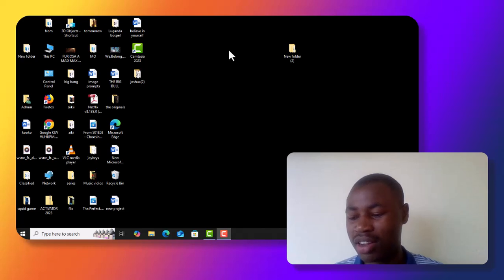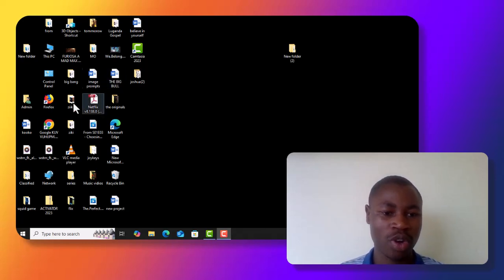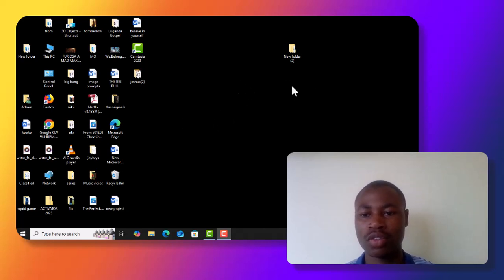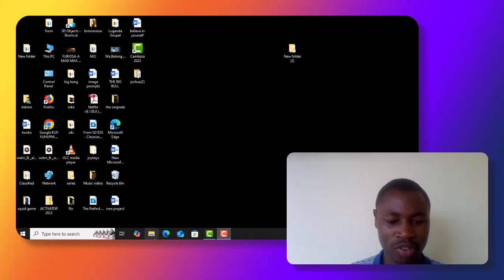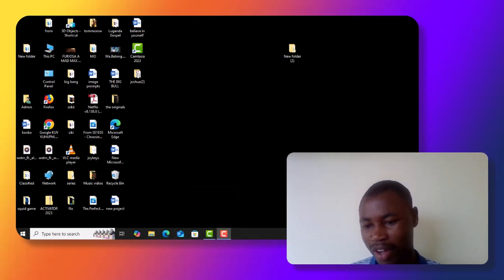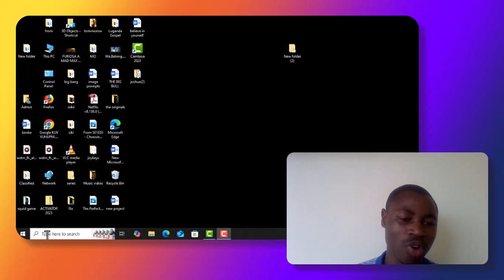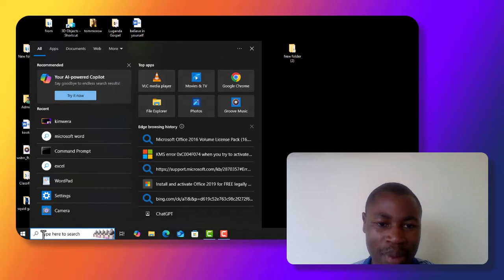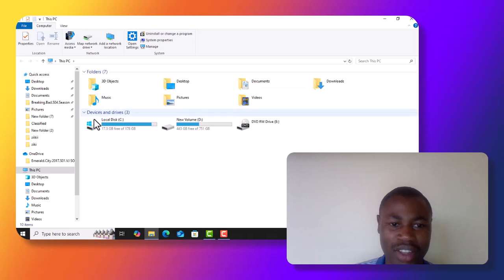Tip for starters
understanding computer skills is every one's initiative. in the modern world where technology has become the order of the day, it's essential to have these skills to ease communication, entertainment and above all move in phase with the fast developing world.